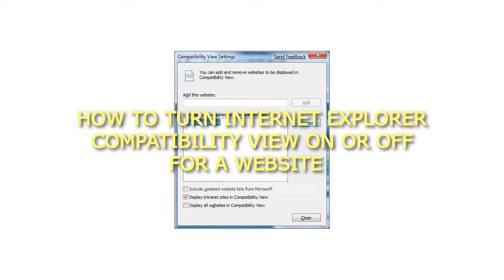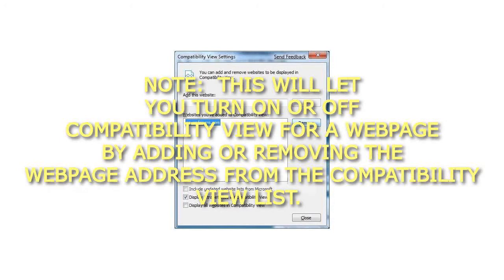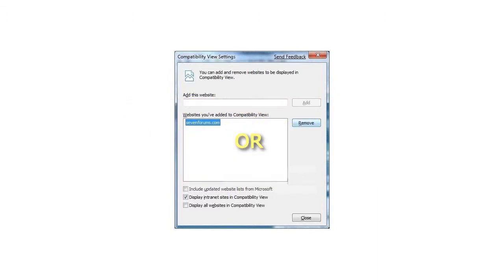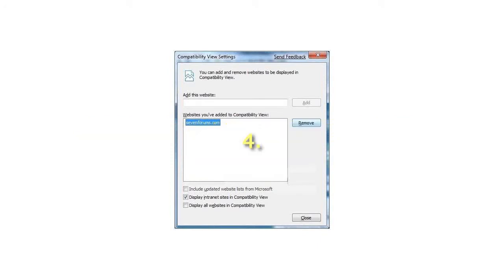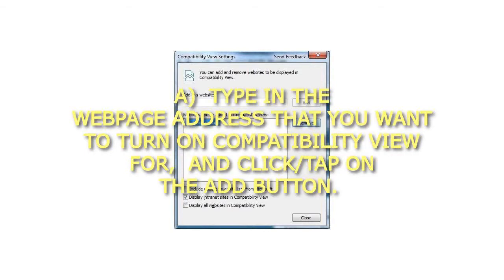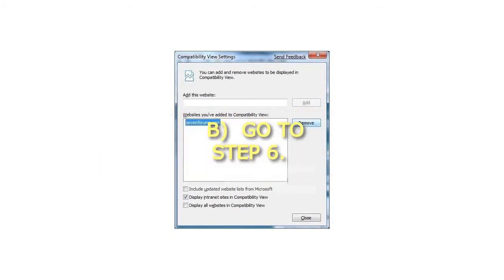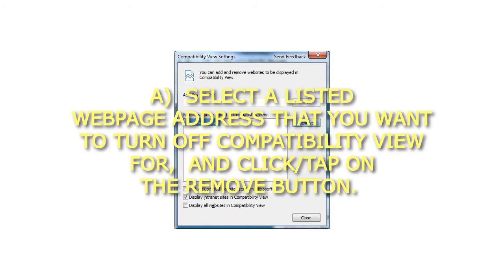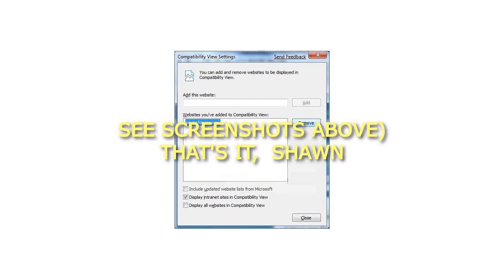How to Turn Internet Explorer Compatibility View On or Off for a Website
How to Turn Internet Explorer Compatibility View On or Off for a How to Turn Internet Explorer Compatibility View On or Off for a Website
Through Compatibily View Settings
NOTE: This will let you turn on or off Compatibility View for a webpage by adding or removing the webpage address from the Compatibility View list.
1. Click/tap on the Tools Menu Bar (ALT+T) item, and go to step 3 below.
OR
2. Click/tap on the Tools Command Bar button.
3. Click/tap on Compatibility View Settings.
4. To Add a Website to the Compatibility View List in Internet Explorer
A) Type in the webpage address that you want to turn on Compatibility View for, and click/tap on the Add button.
NOTE: The current webpage address will automatically be filled in for you. Just clear it if you want to add a different address instead.
5. To Remove a Website from the Compatibility View List in Internet Explorer
A) Select a listed webpage address that you want to turn off Compatibility View for, and click/tap on the Remove button.
6. Click/tap on the Close button. (See screenshots above)
That's it,
Shawn